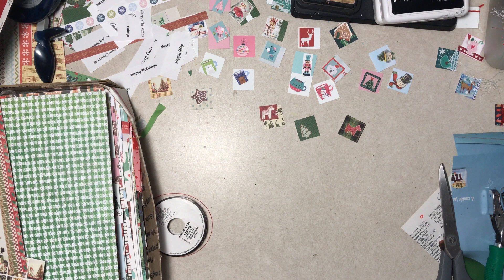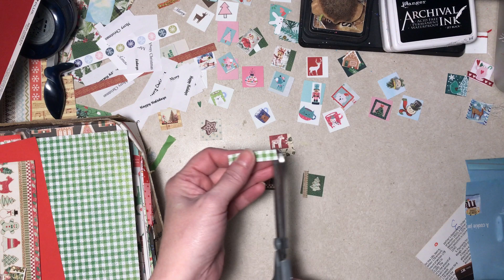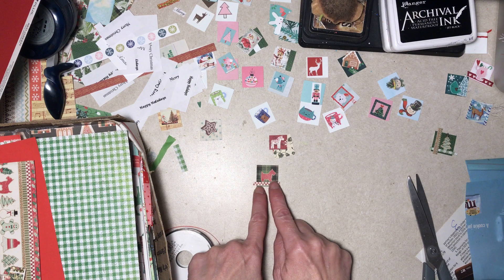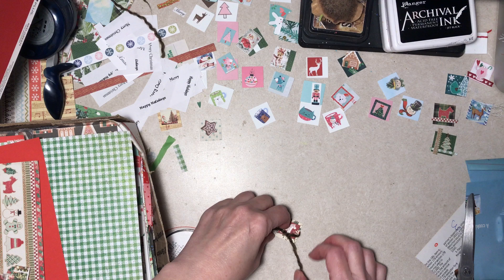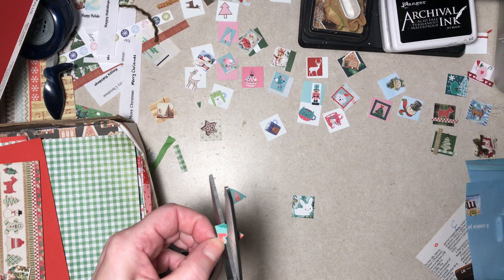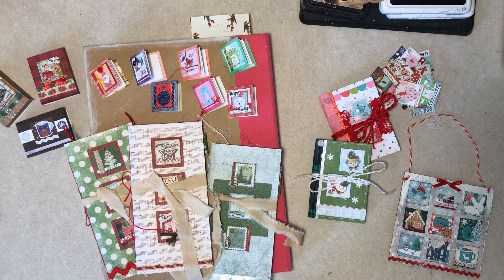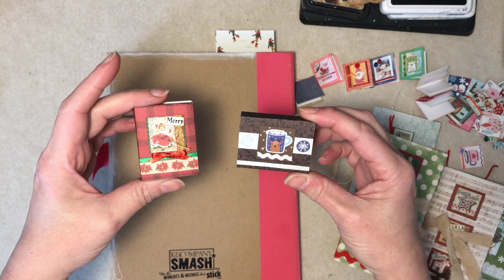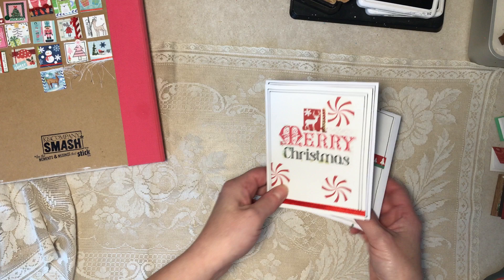Christmas and Winter Inchies (And What To Do With Them)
Let's make a million (slight exaggeration) inchies then turn them in to something fun and useful! Not intended for children.